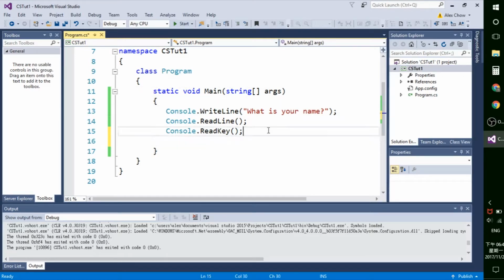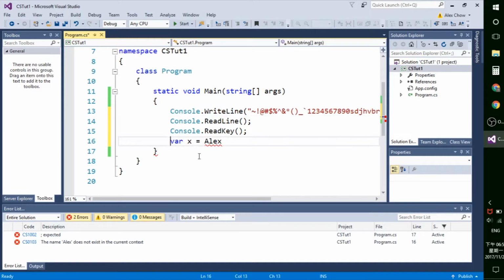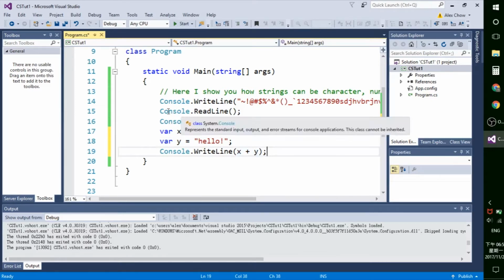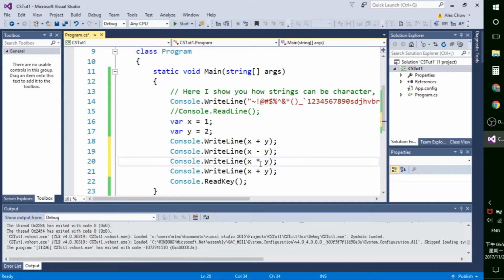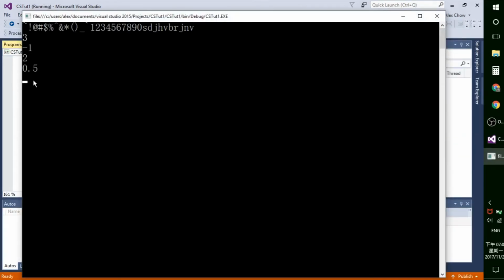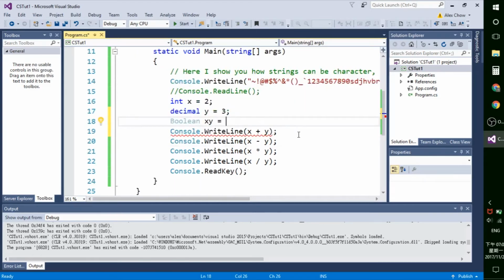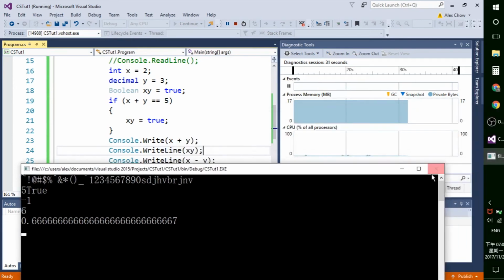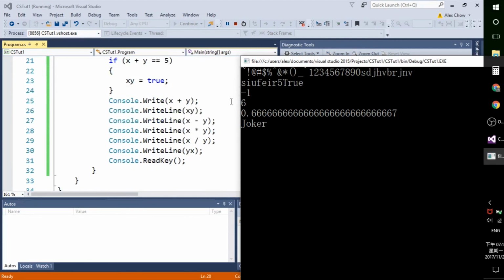C# Beginner Tutorial #2: Variables and Data Types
This tutorial series is for beginners, so these tutorials might be a bit slow--speed up if you'd like! If you have any questions, please leave them in the comments section!